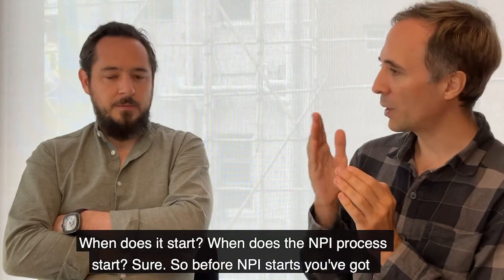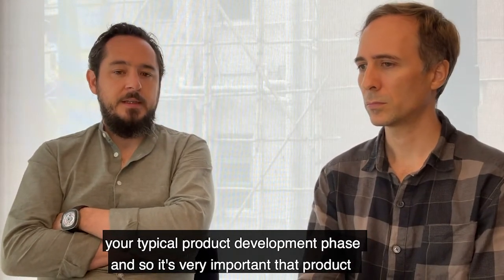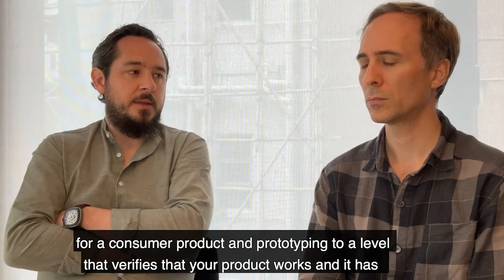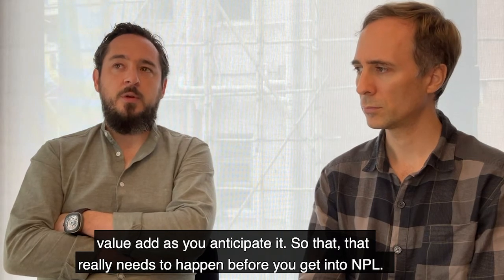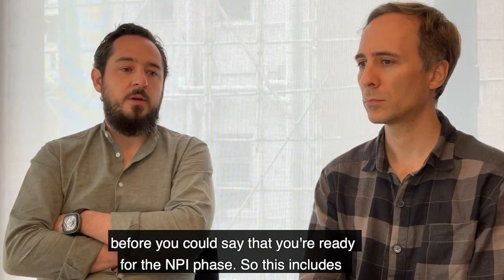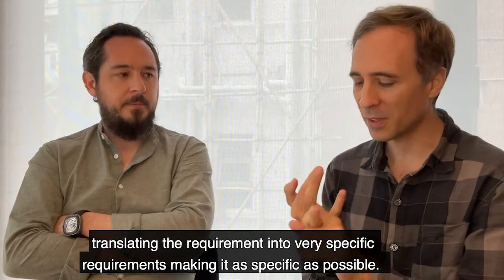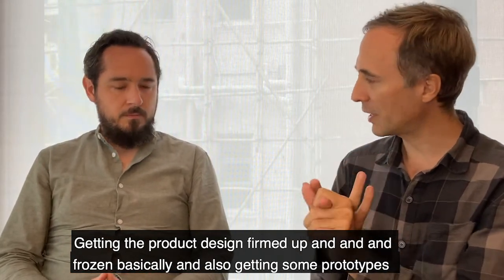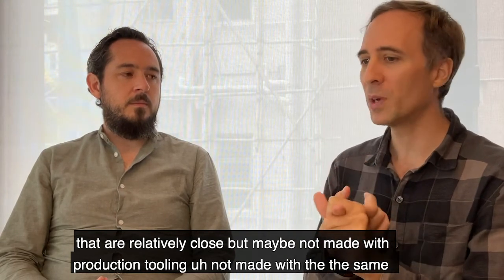When Does The NPI Process Start?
When Does New Product Introduction (NPI) Start? Listen to veteran manufacturing and product developing experts Renaud Anjoran and Darragh Hudson talk about the NPI process.